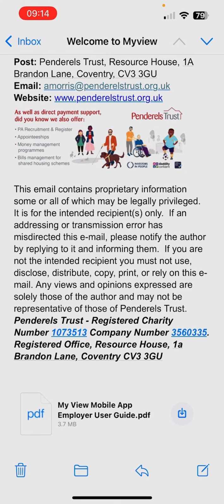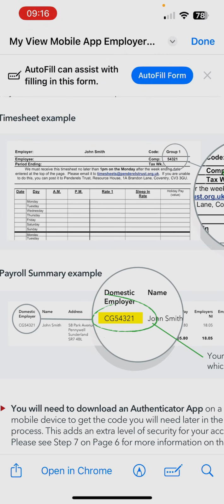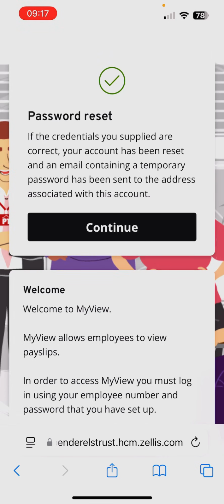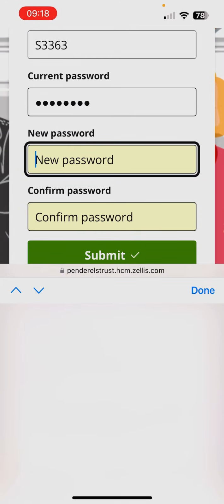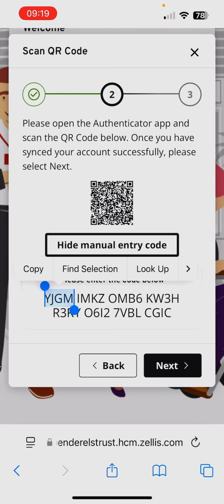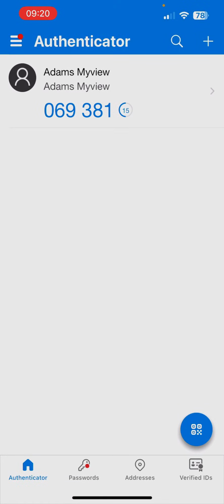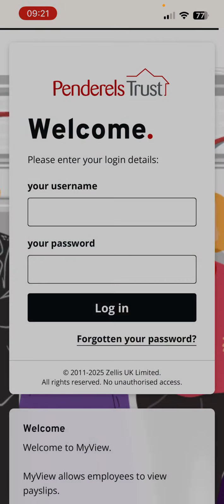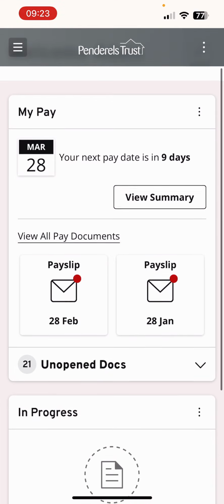My View Mobile App Setup Guide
This video describes how to register and set up your My View account on the mobile app.